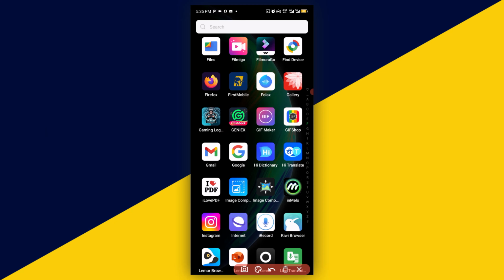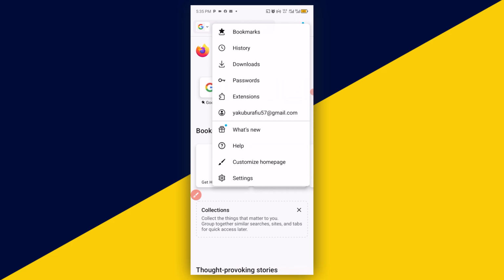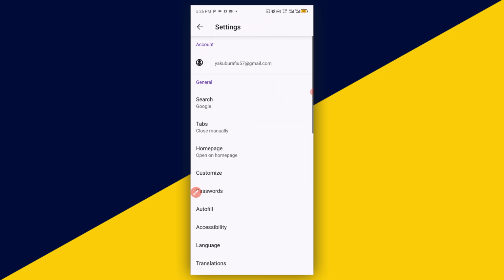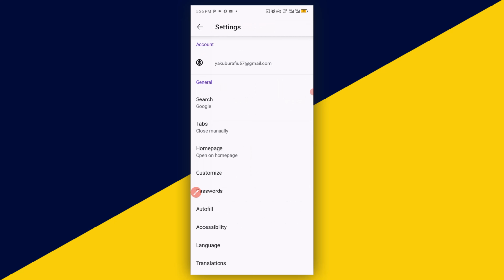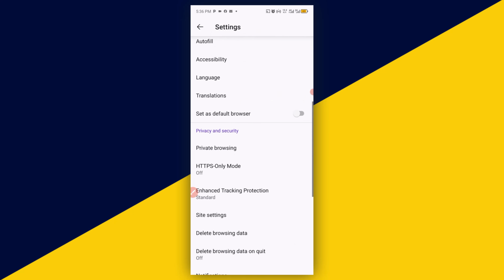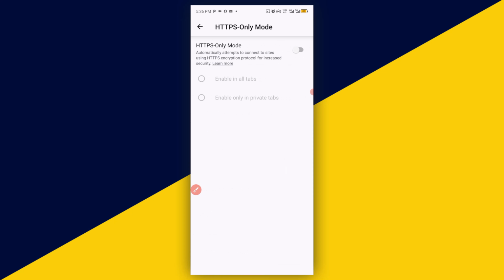Protect Your Mobile Firefox Browser NOW: Top Security Tips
🛡️ Want to keep your mobile Firefox browser safe and secure? In this video, we’ll share the top security tips to protect your browser from threats and ensure your online privacy. 🛡️

Your mobile browser is the gateway to the internet, and securing it is crucial to protecting your personal information. Follow along with our expert tips to make sure your Firefox browser is fortified against potential risks.

In this video, you’ll learn:
1. The importance of securing your mobile Firefox browser
2. Step-by-step instructions to enable key security features
3. How to manage your privacy settings effectively
4. Tips for safe browsing and preventing malicious attacks
5. What to do if you encounter any security issues

I hope this helps! Let me know if there's anything else I can do for you. 😊